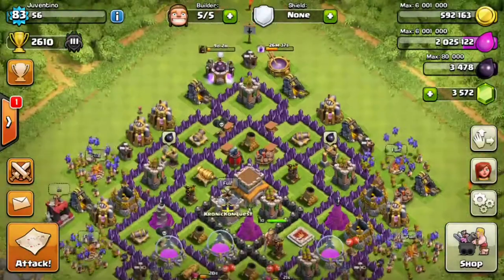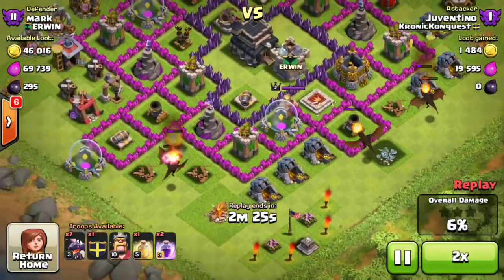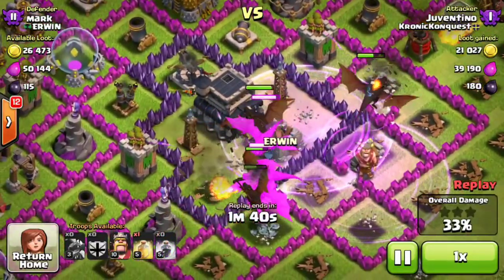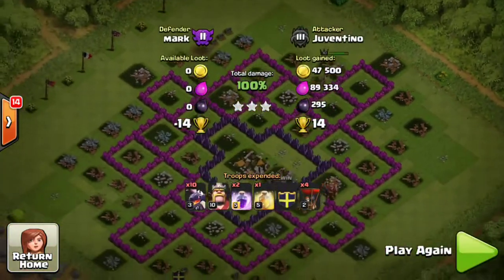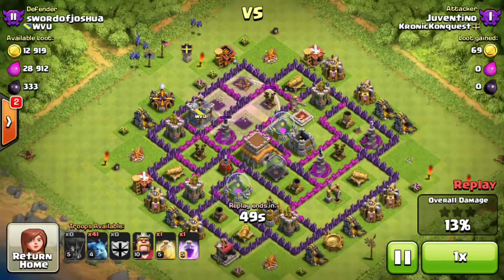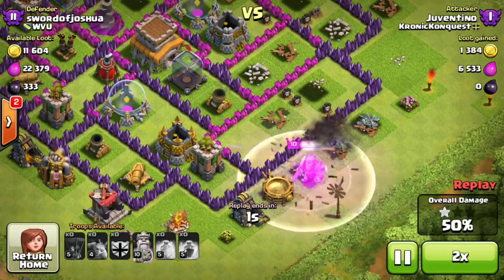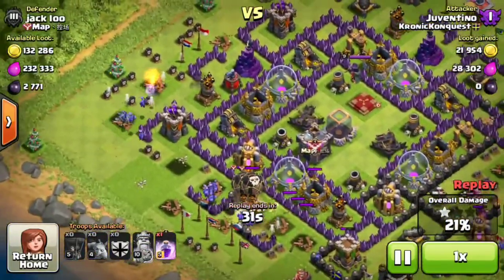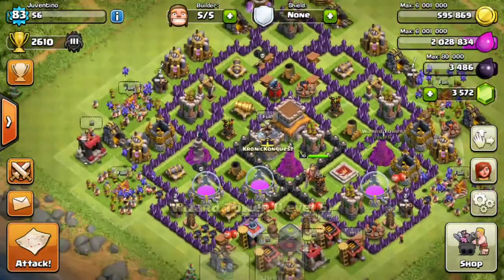Clash of Clans: Pushing to Master League TH8 Ep. 7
What do you guys think I should do: drop back down to Crystal, Farm in Master, or push a little more? I am a middle-upgraded TH8. Although it is less of a challenge to rise than before, I thought I would do it anyway.